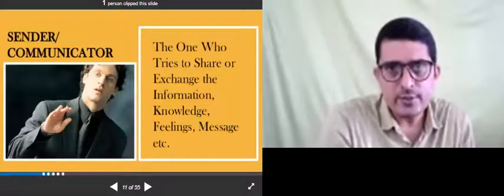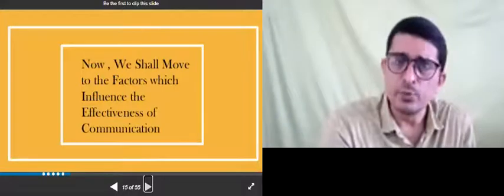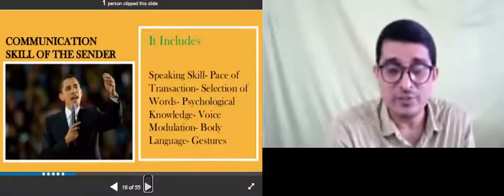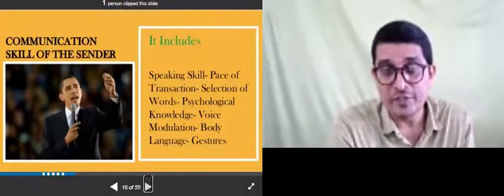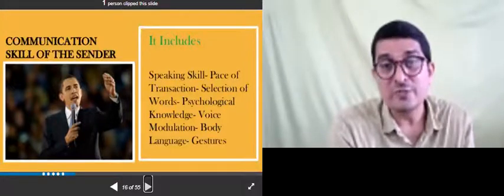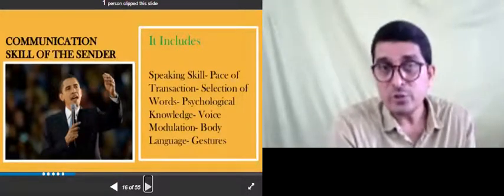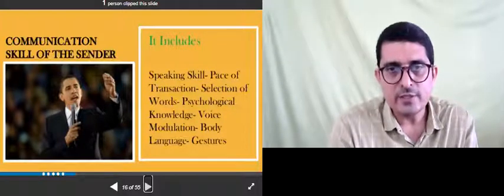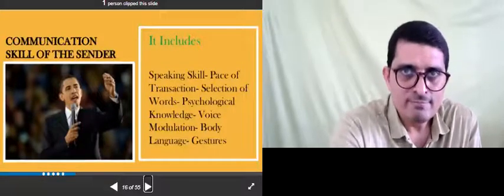How to Make your Communication Effective or the Factors of effective Communication- Part 1